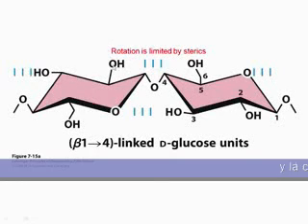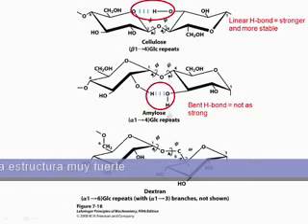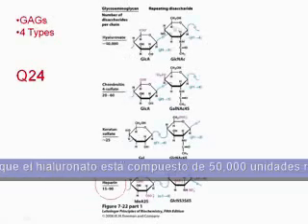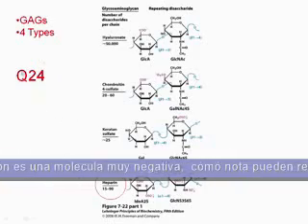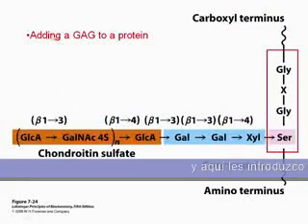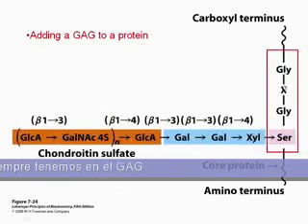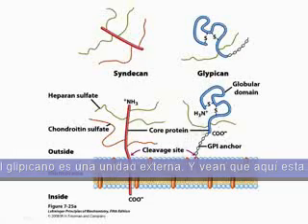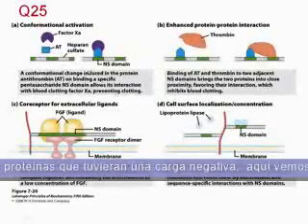Ch 7 Carbohydrates part 3 (Biochemistry) Sub Español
Ni el video ni el contenido me pertenecen.
Traducido por Flor Medrano, estudiante de Lic. Quimica en la UACJ, subtitulos por Perla Lopez estudiante de Lic. Quimica de la UACJ.